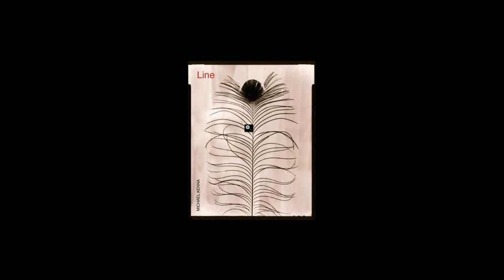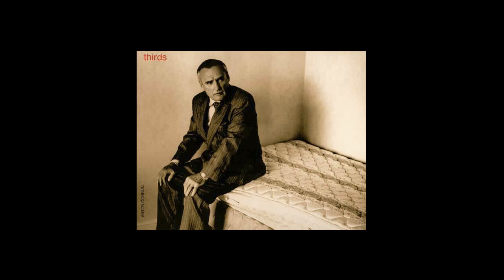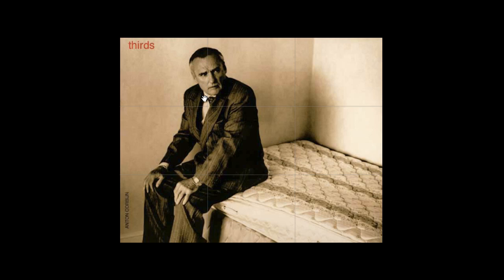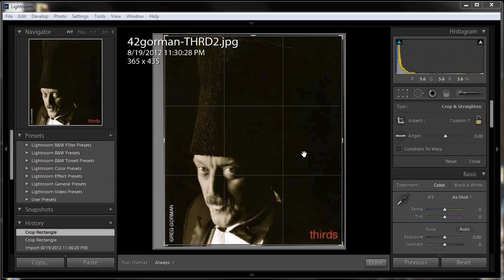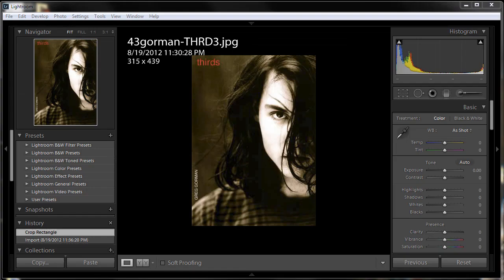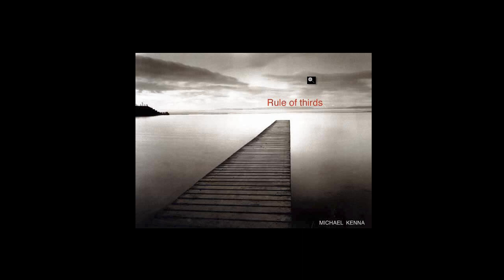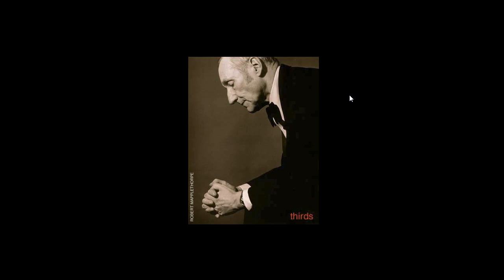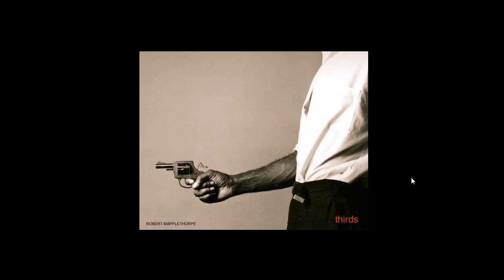MAT131: rules of compostion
a discussion of photographic rules of composition